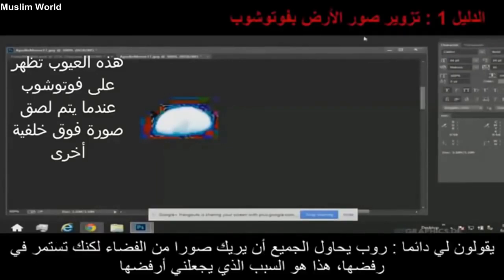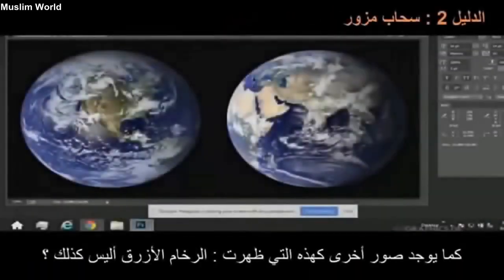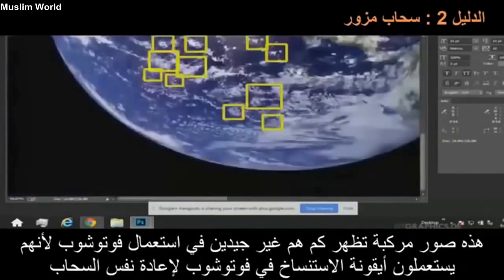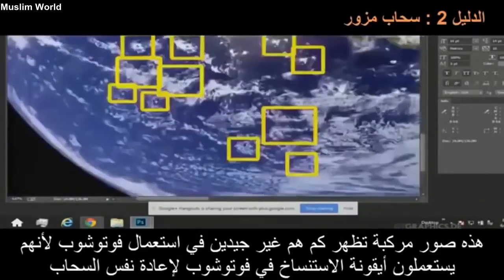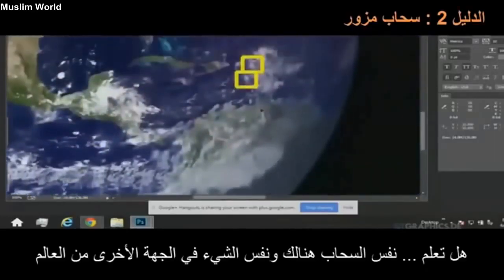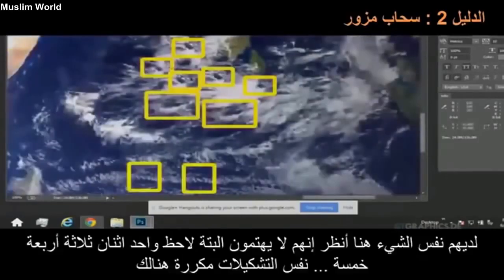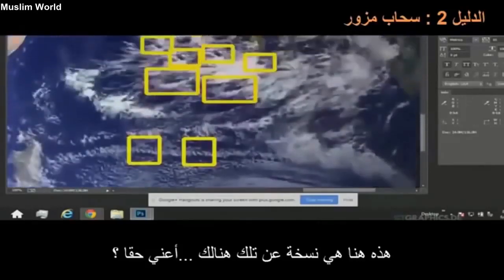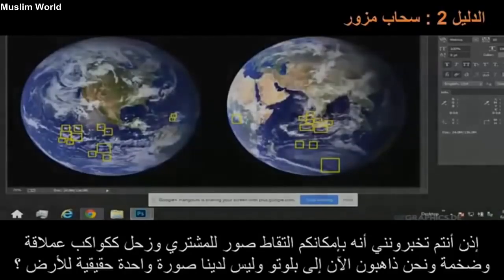حقيقة الأرض المسطحة. الحلقة 3 .... حقيقة ناسا و اكاذيبها حول كروية الارض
السلام عليكم و رحمة الله و البركات

أقدم لكم سلسلة حقيقة الأرض المسطحة

هذه السلسلة توضح جميع الأسئلة المتكررة التي لم نجد لها حلول و فهم يعي حقيقة الارض حول كرويتها و انبساطها ( مسطحة ) .. و يشرح نظرية الأرض المسطحة العديد من العلماء و المفكرين حول العالم مصحوبة بدراسات مصورة لشرح كافة تعقيدات المسألة العالقة بين منظمة ناسا و الدول المشاركة لها و اختلاف فكر الشعوب القديمة و الحديثة حول شكل الأرض الحقيقية

لكي يعلم العالم بأسره المؤامرة التي تحيكها الماسونية عليهم مصحوبة بل دلائل و البراهين القاطعة